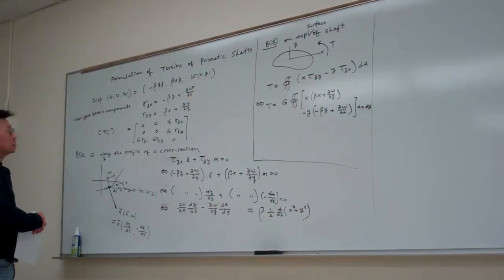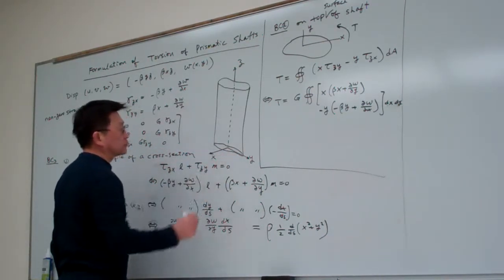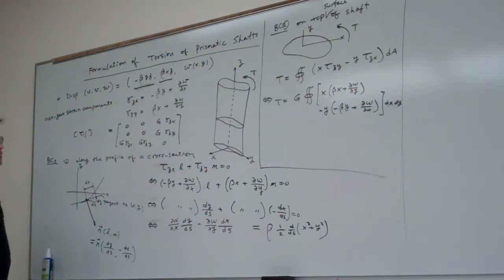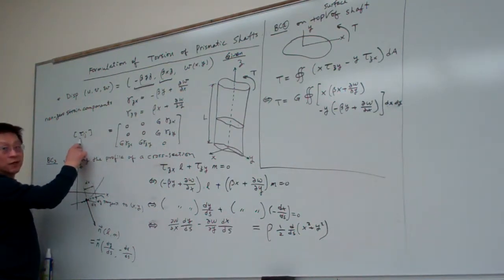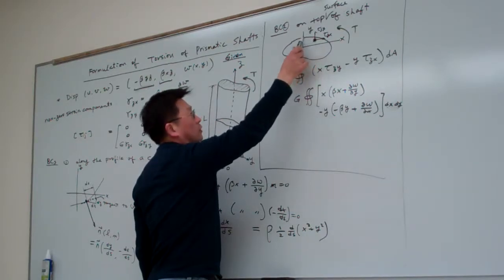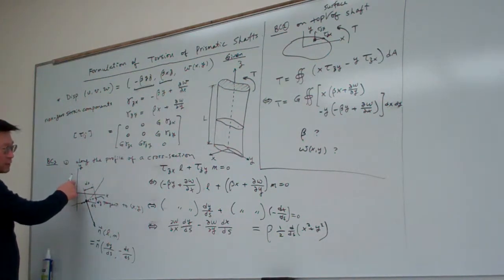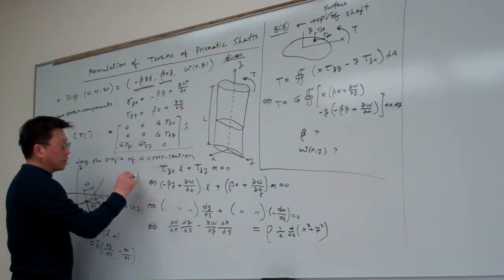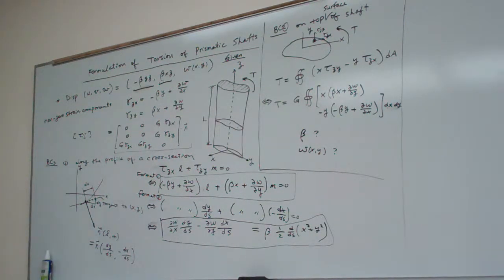31 1 Torsion of Prismatic Shafts -- (4) Summary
Watch other three lecture videos for detail of summary of torsion of prismatic shafts: